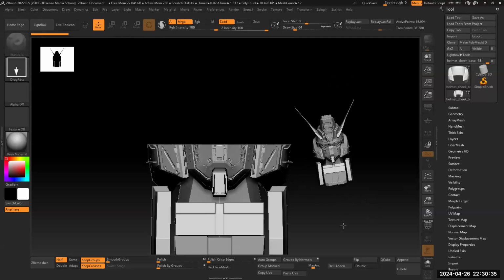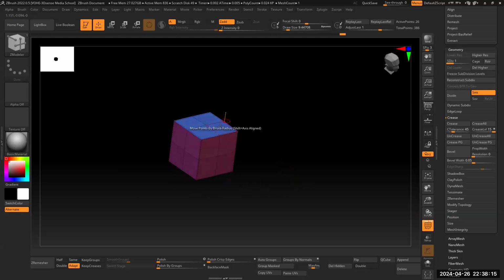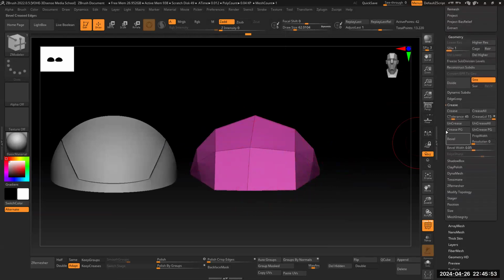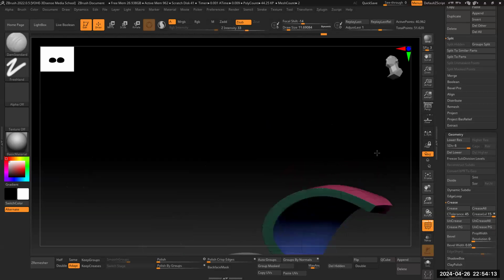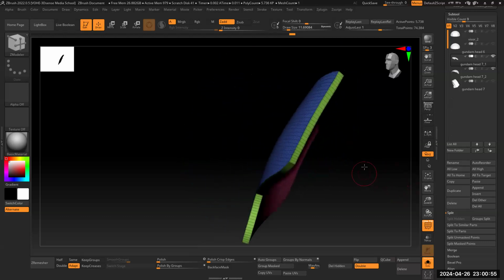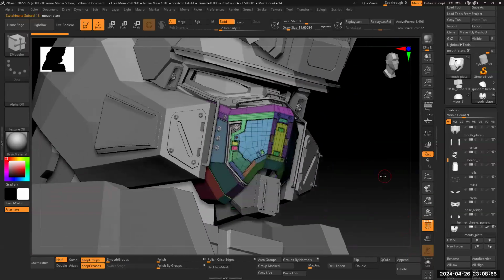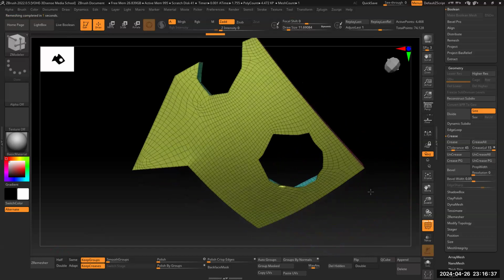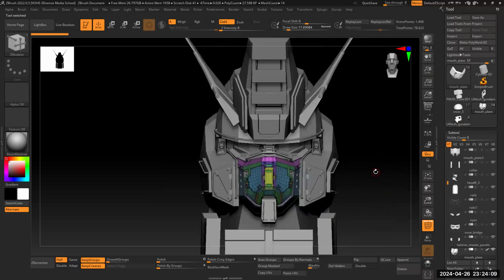Zbrush Tutorial: Zmodeler, Zremesher, Polygroups and Creases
A basic tutorial on how to model hardsurface stuff in zbrush using Zmodeler and other tools